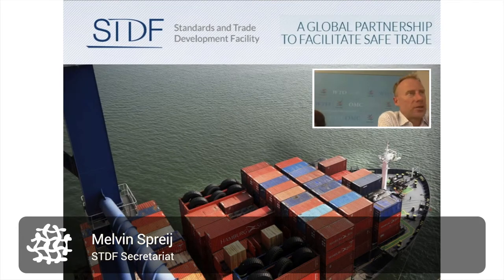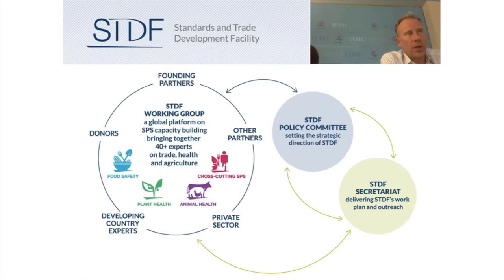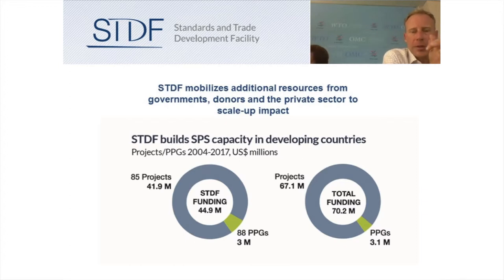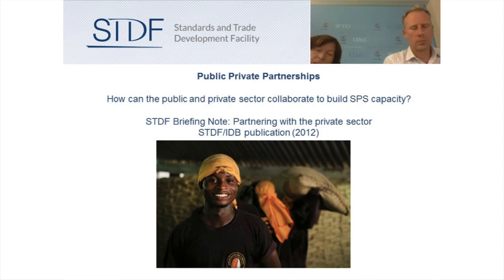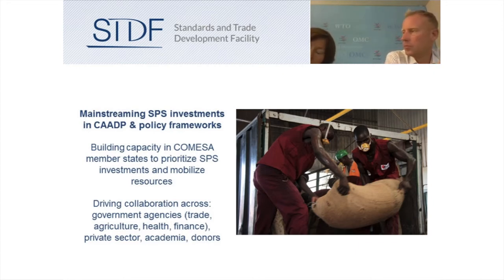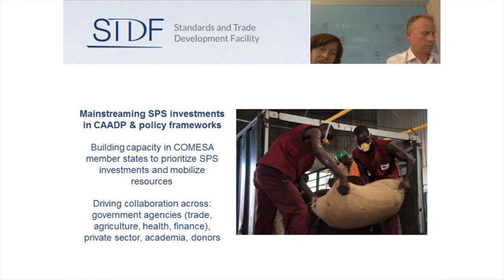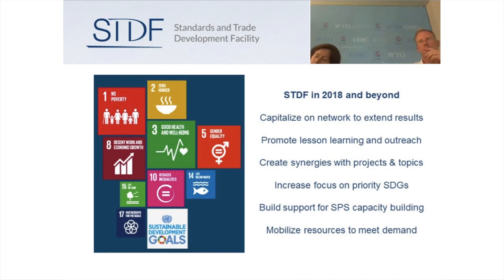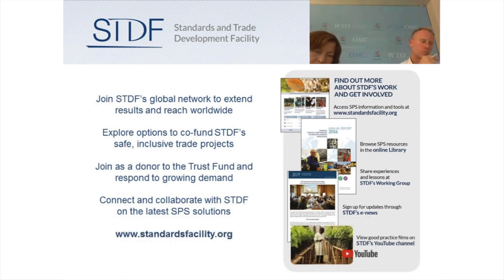Facilitating safe trade: lessons and experiences from STDF's work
The webinar introduced the work of the STDF that helps developing countries access international markets by tackling sanitary and phytosanitary (SPS) gaps, and promoting food safety, animal and plant health.